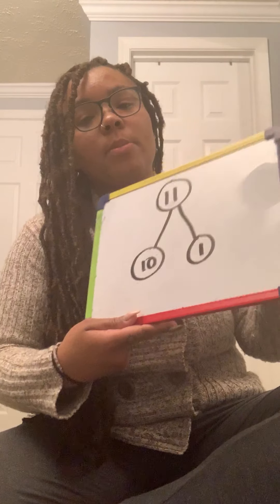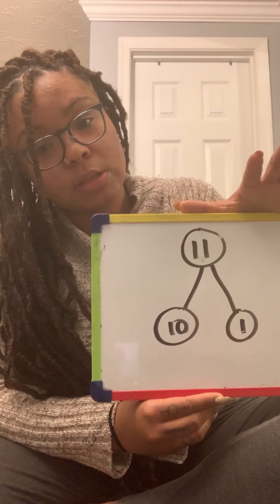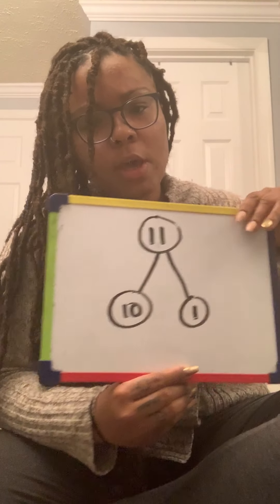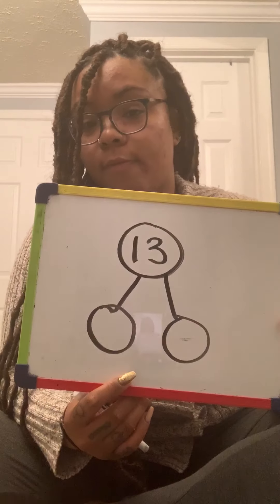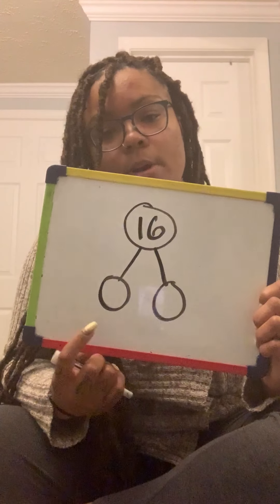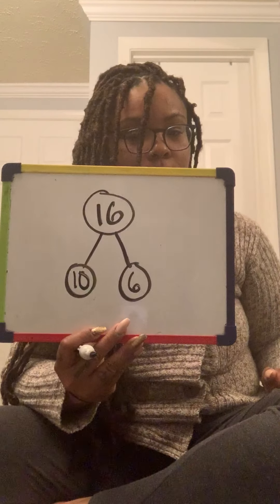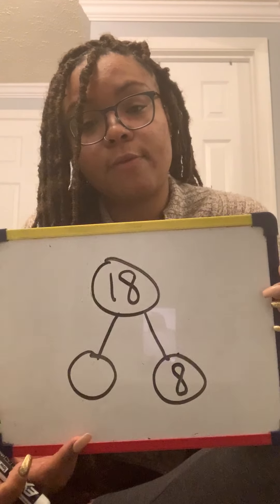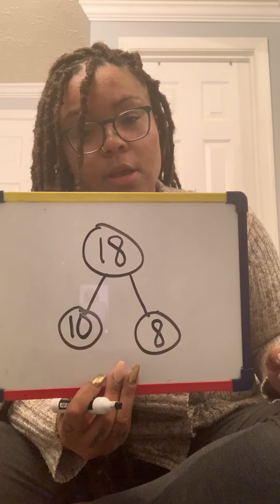3/27 Number Bonds with Teen Numbers Math Lesson